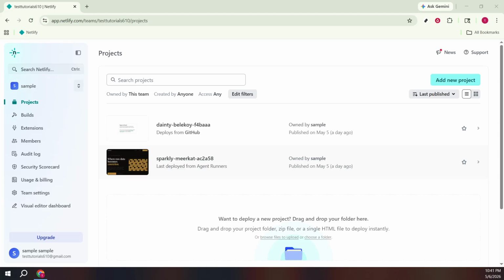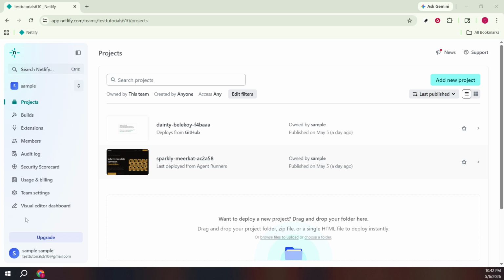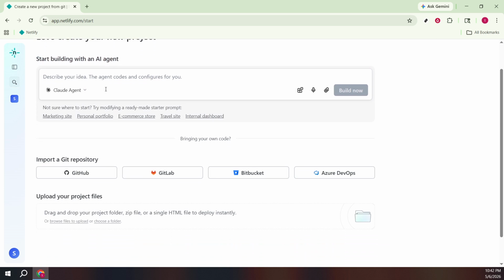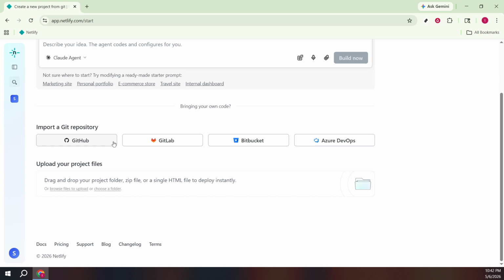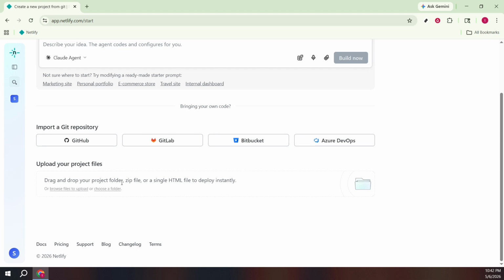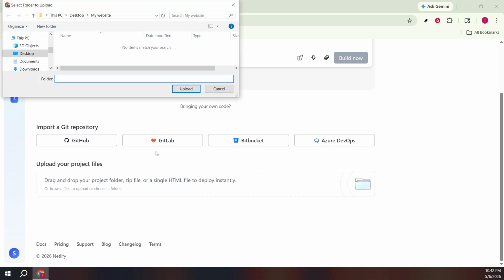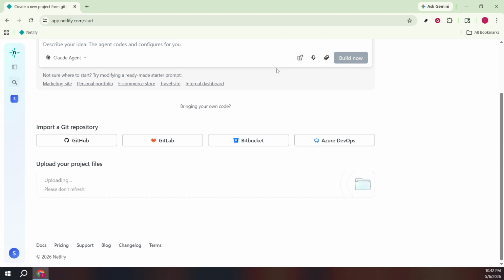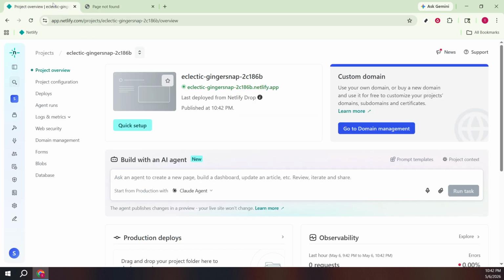How To Deploy Kimi Website On Netlify [2026 Guide]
How To Deploy Kimi Website On Netlify